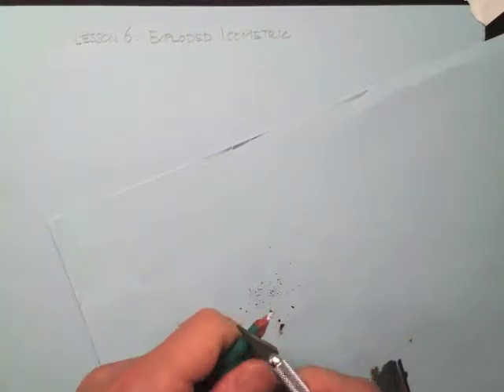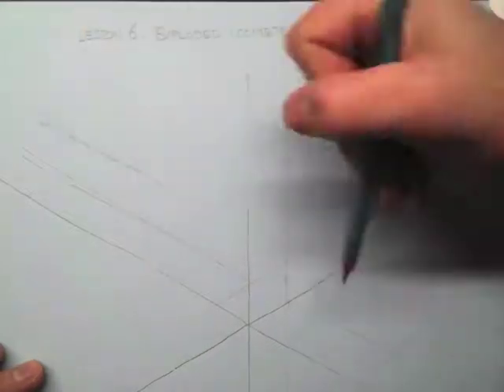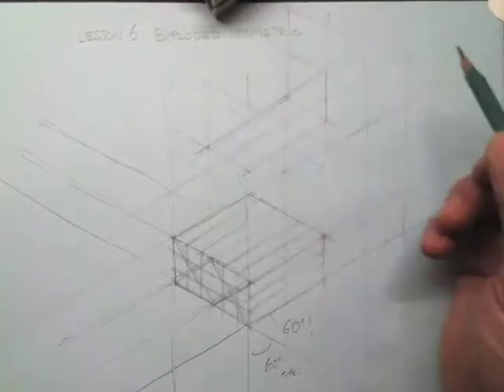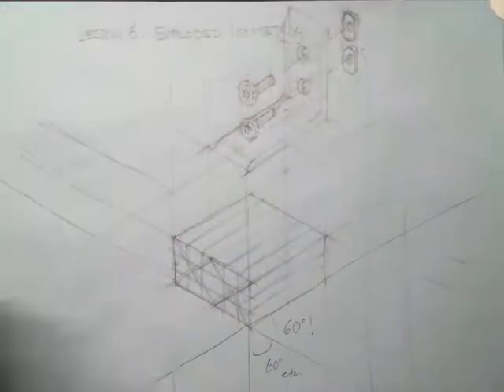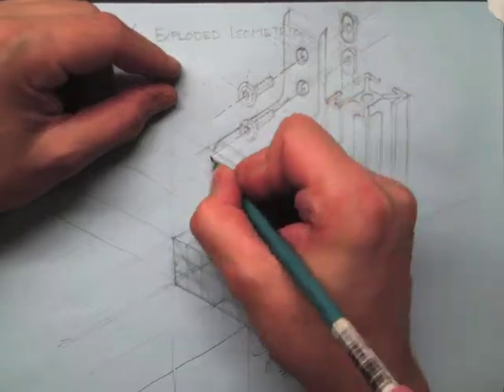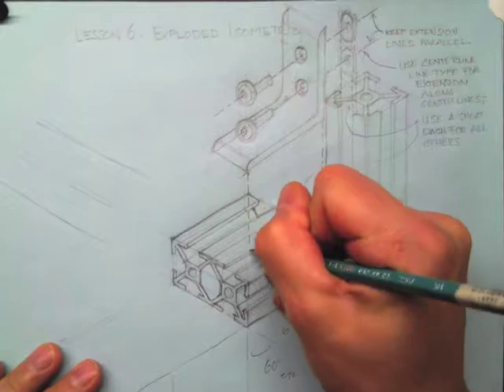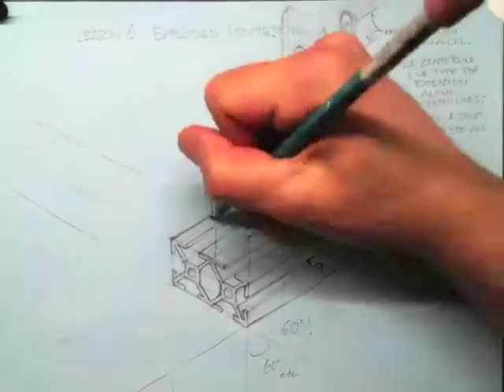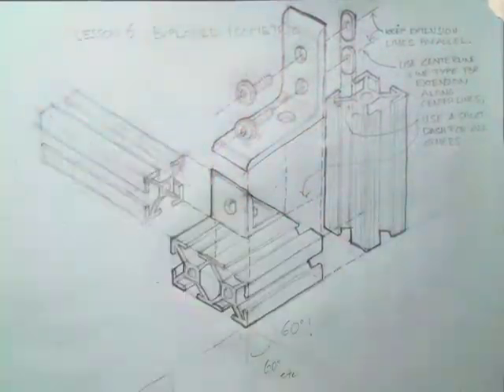6. Isometrics part 2: exploded isometrics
A series of videos for engineers and students of engineering intended to cultivate the skills and habits of flexible, apt, and expert design sketching.
The videos cover the following topics:
• Intro 1: Sketch tools, drawing setup, construction lines, line types
• Intro 2: Drawing machines, measuring and sighting
• Orthographic projections 1: front, top, and side
• Orthographic projections 2: section, dimensioning and labeling
• Isometrics 1: geometry in 3-D
• Isometrics 2: exploded isometrics
• Design 1: motion
• Design 2: storyboarding
• Design 3: human factors